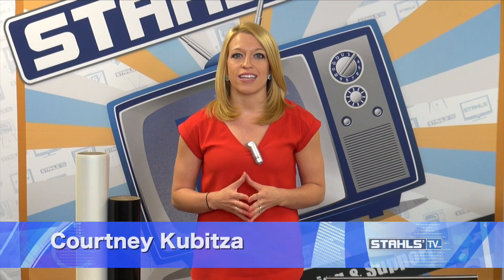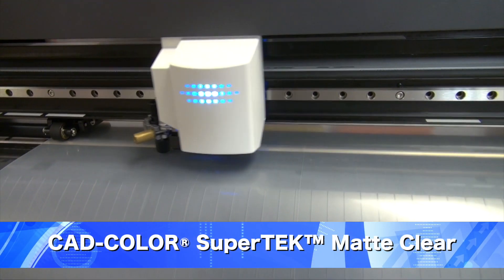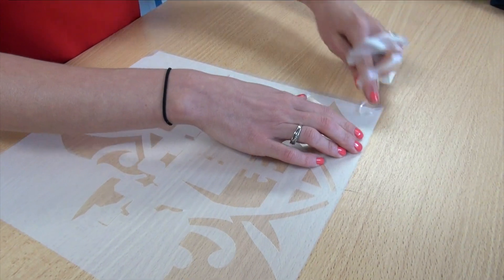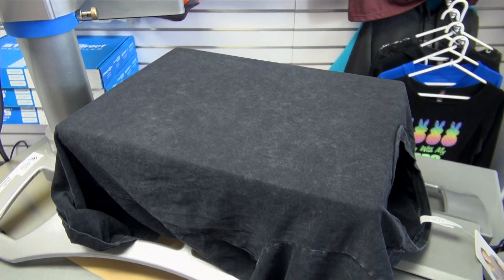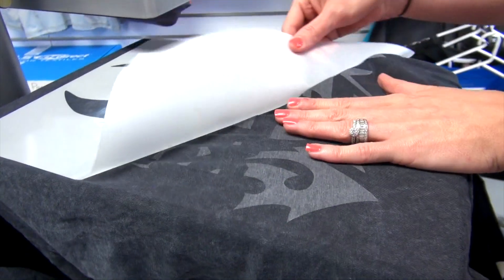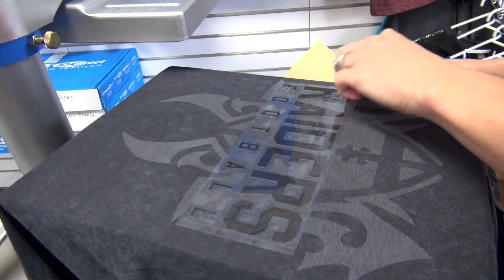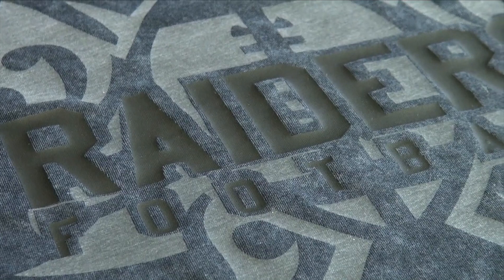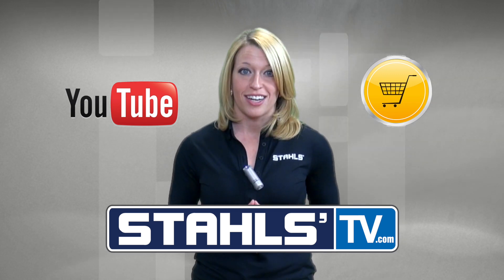Heat Press Ultra-Cool Tonal Looks on Apparel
The apparel industry is blowing up with new, cool looks, including textured garments, that will offer decorators new ways to create fresh, exciting looks on a variety of garments. In this video, Stahls' TV educator Courtney Kubitza teaches decorators how to create an ultra-cool tonal look by using a textured garment and heat transfer materials.